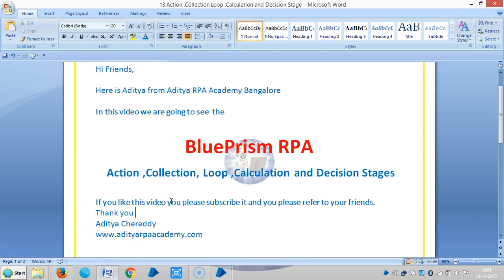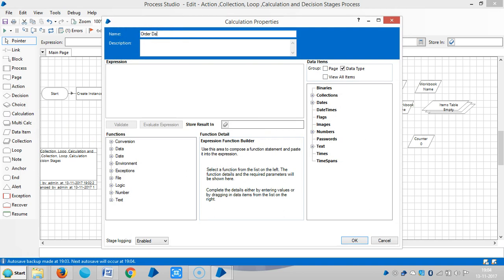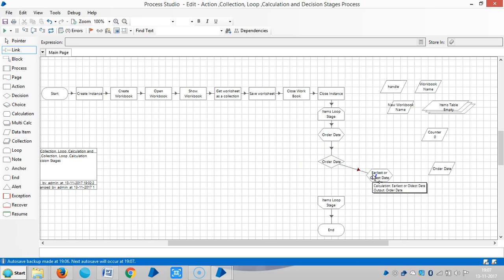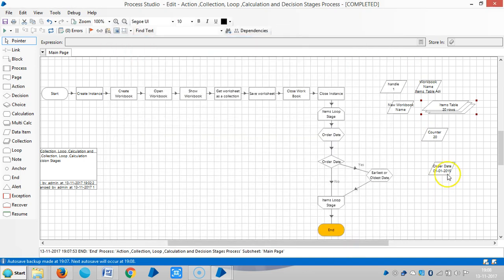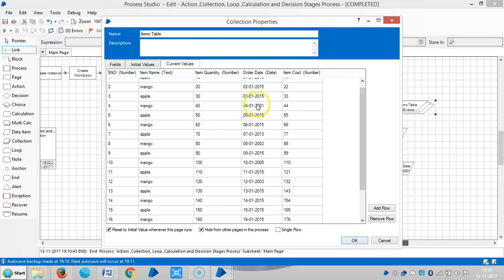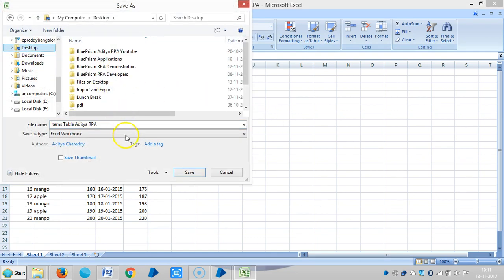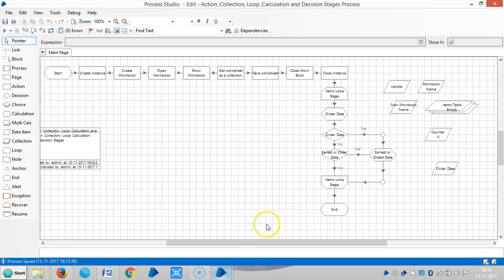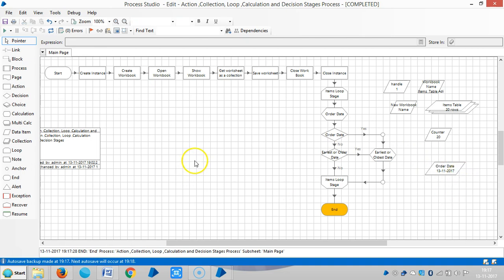Action ,Collection,Loop ,Calculation&Decision Stages BP 1012-Aditya RPA Academy BTM Layout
Action ,Collection,Loop ,Calculation and Decision Stages BP 1012 - Aditya RPA Academy
Aditya Chereddy
                            M.Tech.,